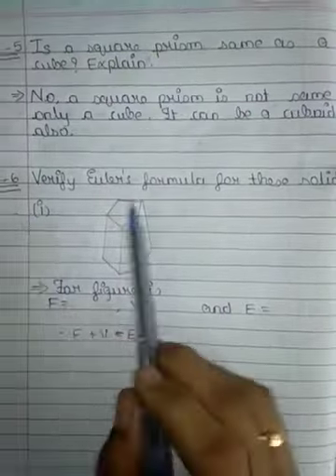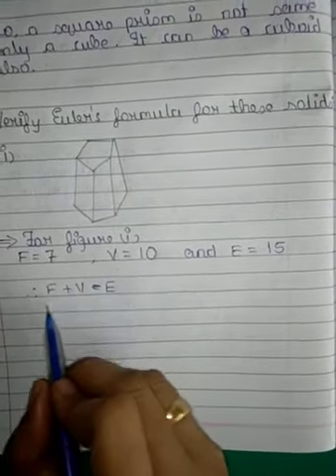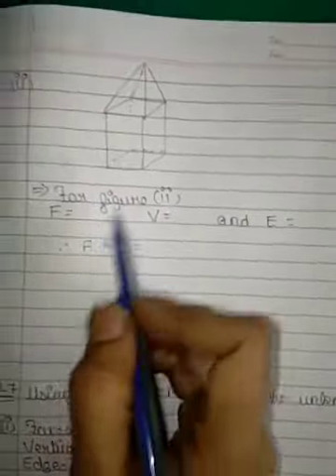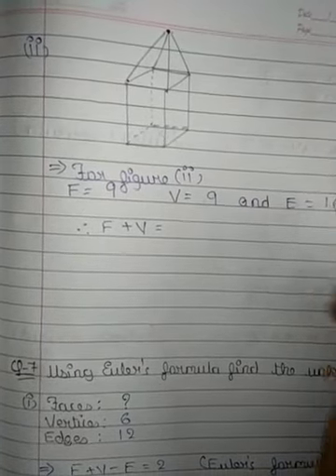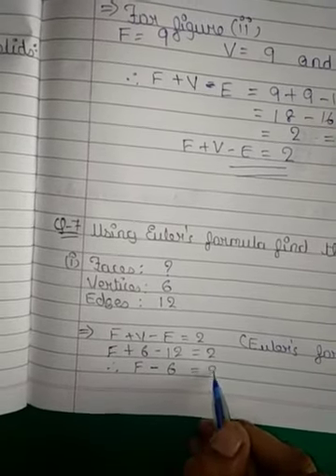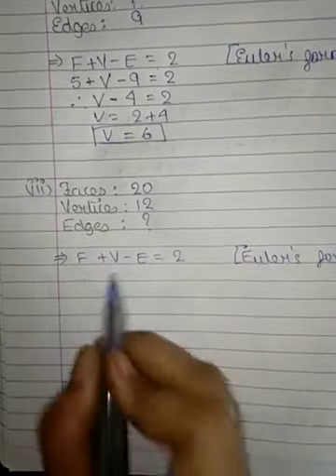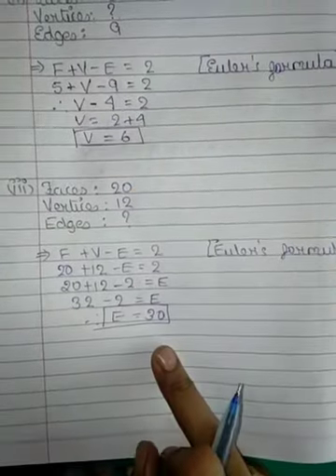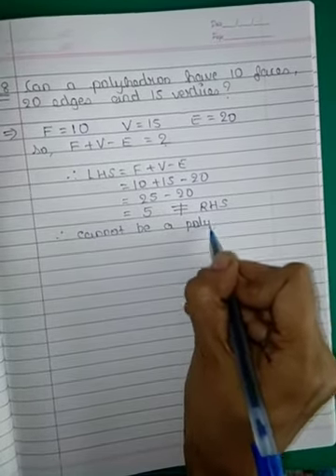Std 8 Maths Ch 10 Visualising Solid Shapes Ex 10.3 Q 1 to Q 8